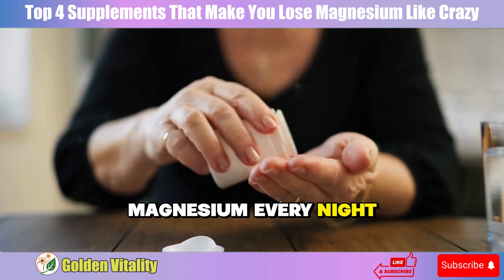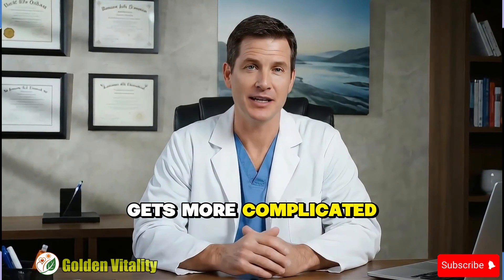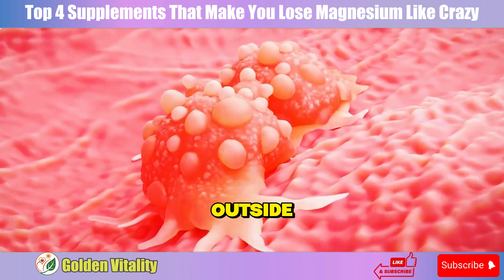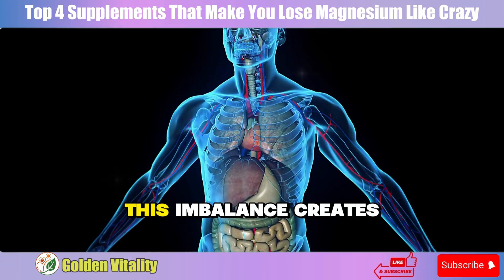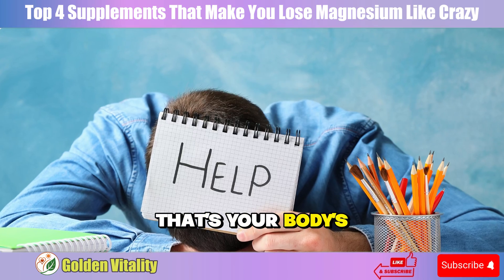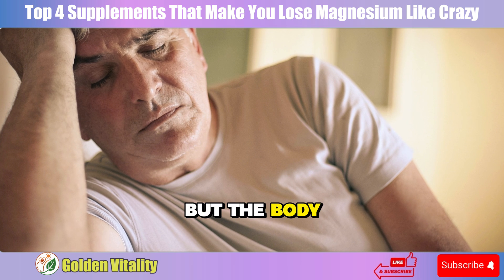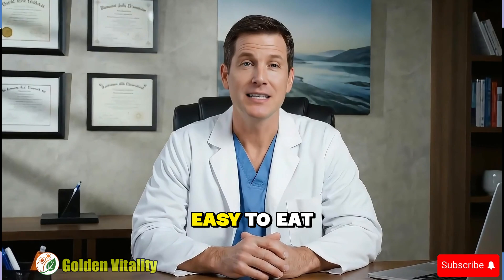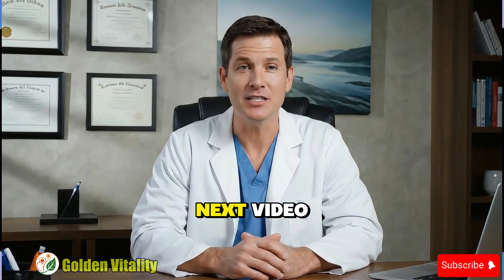WARNING! Top 4 Supplements That Make You Lose Magnesium Like Crazy!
Are you taking magnesium every night to sleep better — but still feeling tired, anxious, or restless?
The shocking truth is that some of the most popular vitamins and minerals can actually drain your magnesium levels instead of helping them.

In this video, I’ll reveal 4 common supplements that silently deplete magnesium and may be the real cause behind your fatigue, muscle cramps, irregular heartbeat, or insomnia — even if you’re “doing everything right.”

🧠 What you’ll learn:
✅ Why Vitamin D and Calcium can cancel out your magnesium benefits.
✅ How Sodium and Creatine increase magnesium loss during the day.
✅ The overlooked link between B-complex vitamins, iodine, and magnesium depletion.
✅ Simple steps to restore balance and protect your heart, nerves, and sleep quality.

💊 If you’ve ever felt “wired but tired,” or you can’t sleep no matter how much magnesium you take — this video will finally explain why.
Stay until the end for my doctor-backed magnesium plan that actually works.

🔬 Science-Based Senior Health Information: All content is compiled from reputable medical sources and peer-reviewed research, providing evidence-based recommendations for optimal senior health and wellness.

At Golden Vitality, we’re passionate about empowering seniors with holistic health strategies to live vibrantly. Our senior health content covers everything from nutrition to mobility, ensuring you feel your best at any age. 🌿

🔔 Turn on notifications for weekly senior health tips!